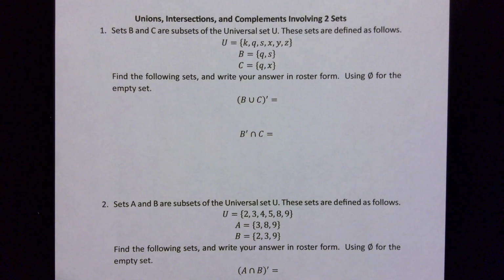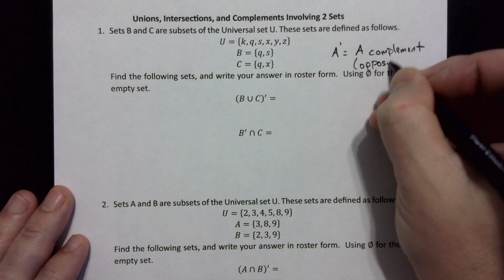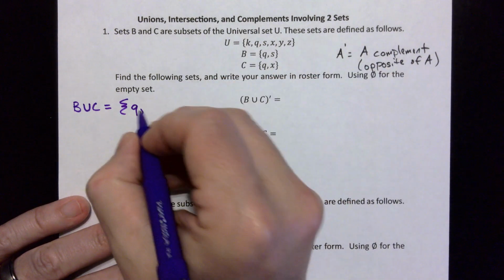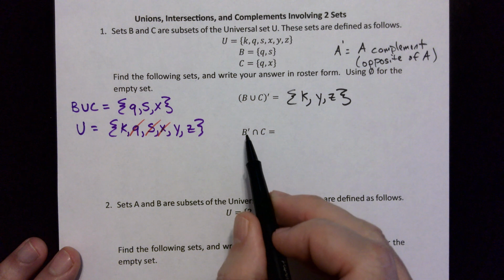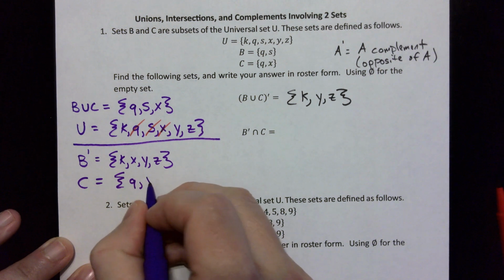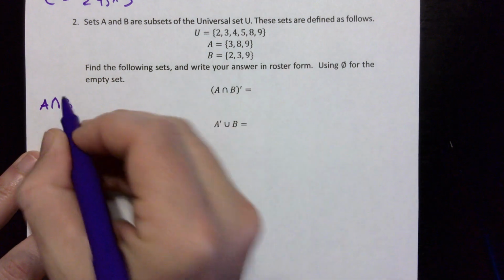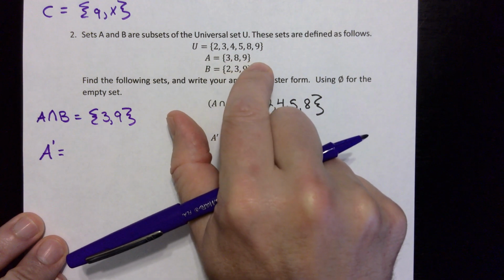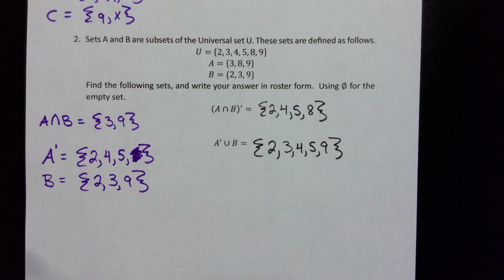Unions, Intersections, and Complements Involving 2 Sets